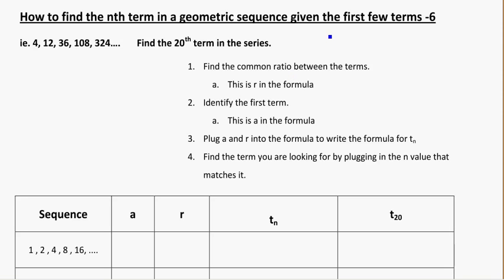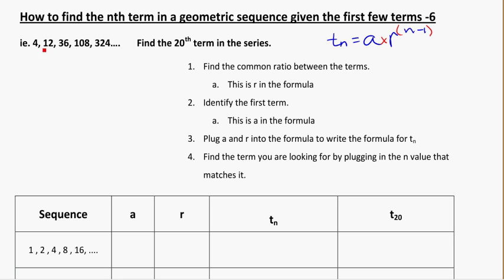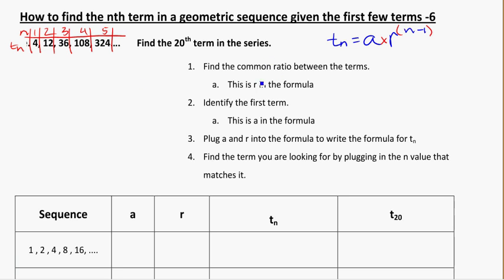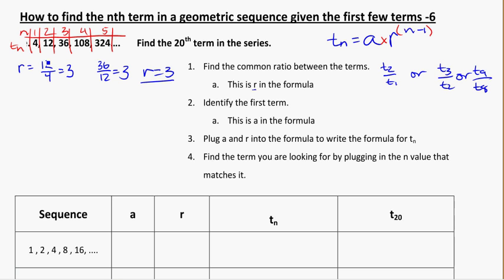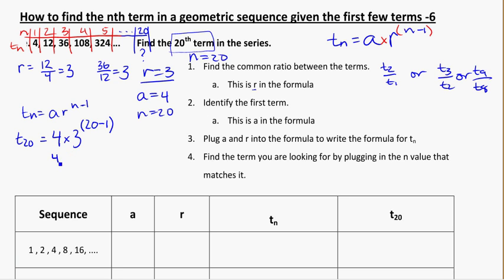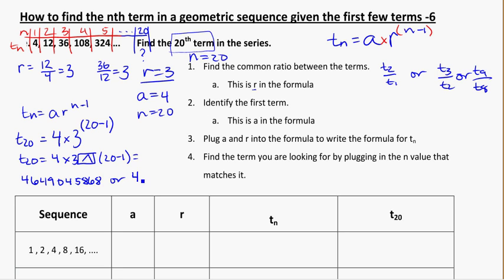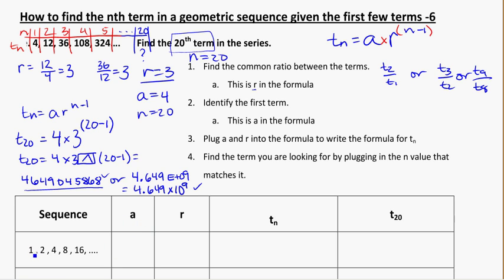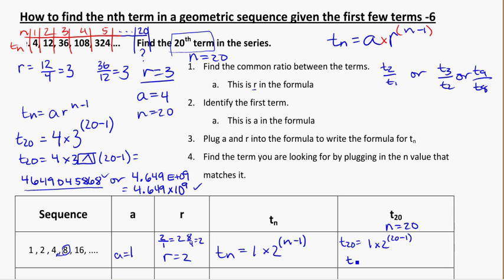yr 12 GS find the nth term given first few terms 6